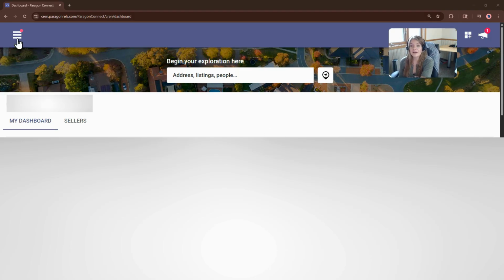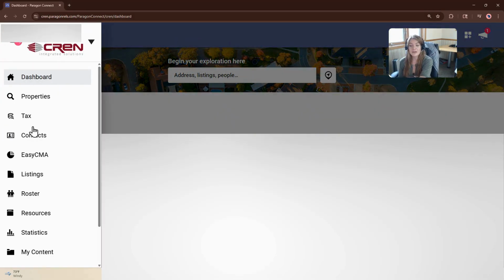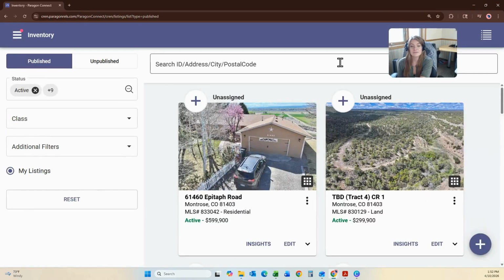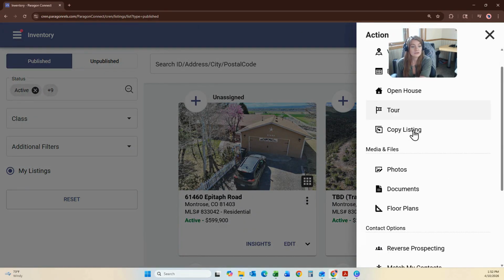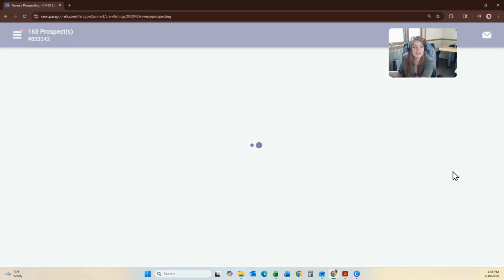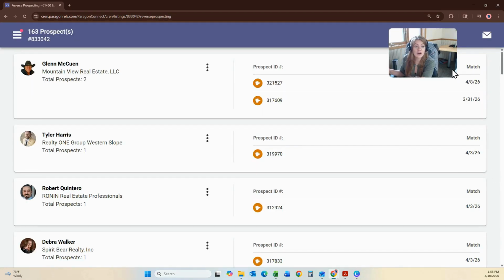SUPPORT SPOTLIGHT | Reverse Prospecting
Ready to level up your MLS game?

In this video, you’ll learn how to use Reverse Prospecting in Paragon Connect to uncover which agents have clients searching for listings just like yours. It’s a powerful (and often overlooked!) tool that can help you connect faster, market smarter, and close deals with confidence.

Whether you’re new to Paragon Connect or just want to sharpen your skills, this quick walkthrough will show you exactly how it works—step by step.